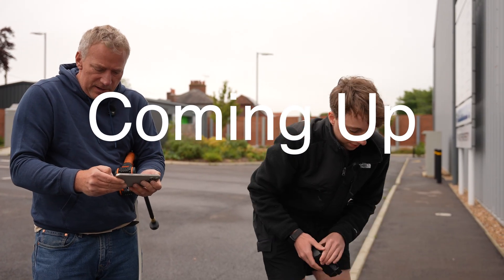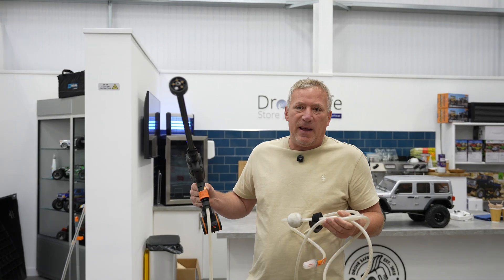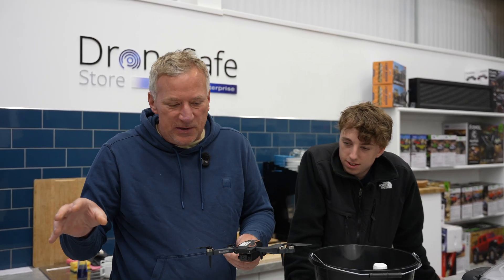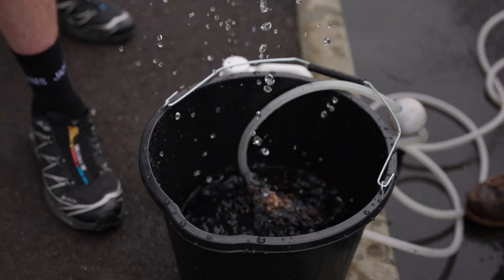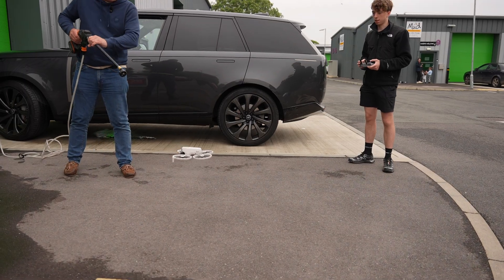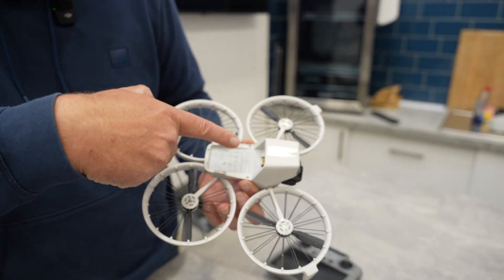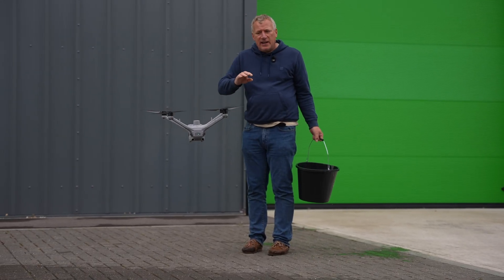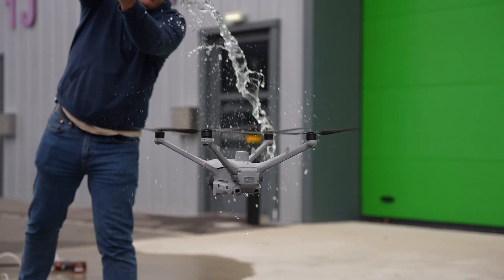The Ultimate Drone Water Challenge! Can Drones Fly in the Rain?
Can Drones Fly in the Rain? 🌧️ The Ultimate Drone Water Challenge!
We pushed the limits of some of the most popular drones to find out once and for all: Can drones really fly in the rain? 💦

In this extreme drone waterproof test, we put Amazon's best-selling budget drone, the F198, the DJI Flip, and the powerful DJI Matrice 4TD through a brutal water challenge.

Starting with a low-power jetwash and ending with buckets of water (thanks to Mark's brilliant idea 😂), we didn’t hold back.

🔥 Find out which drones survived and which ones sank (literally)!

🛸 Drones Tested:
    •    F198 Budget Drone
    •    DJI Flip
    •    New DJI Matrice 4TD

💥 Don’t miss the unexpected results—and a few hilarious fails.
👉 Like if you love drone experiments